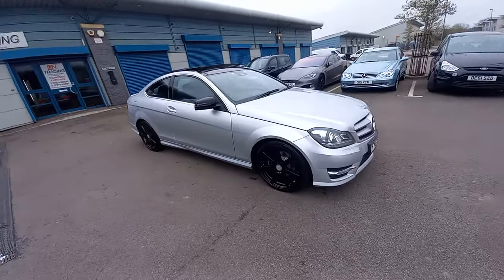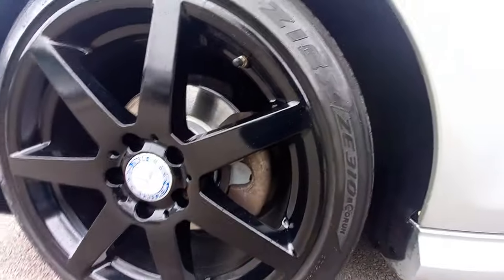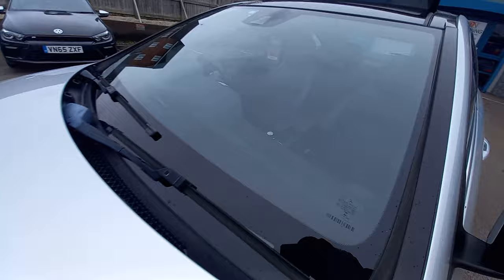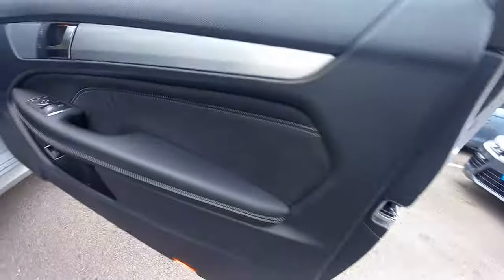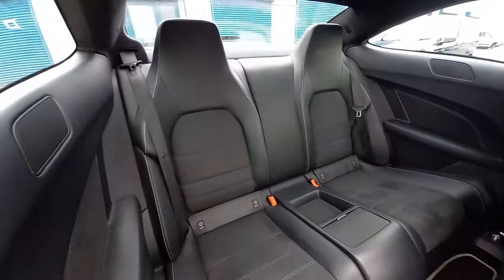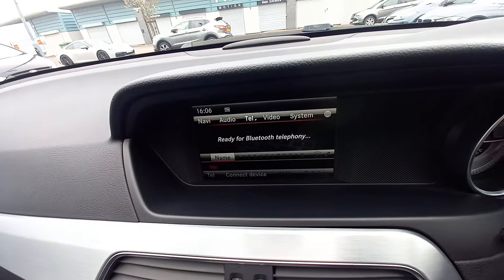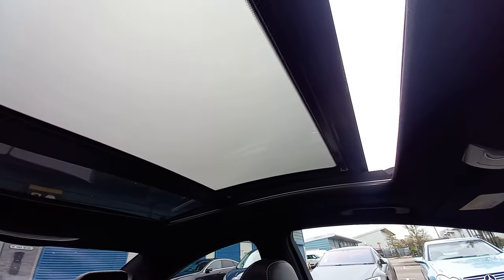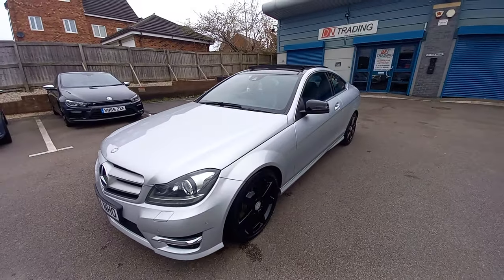Mercedes-Benz C Class 2.1 C250 CDI AMG Sport Edition G-Tronic+ Pan. Oct 2014 Reg. 100k miles F.S.H.